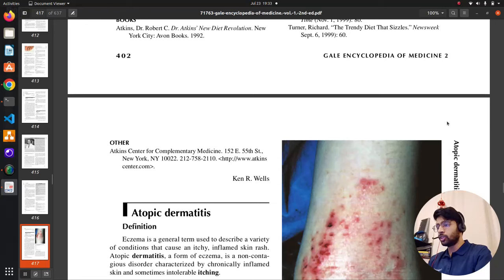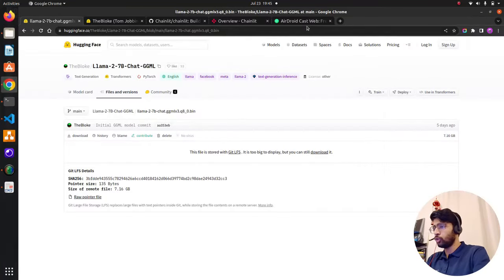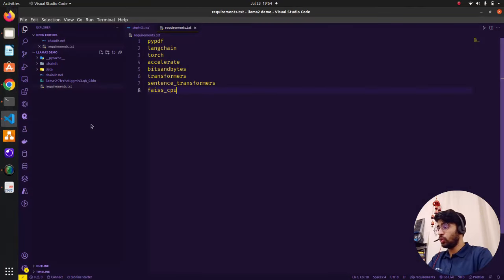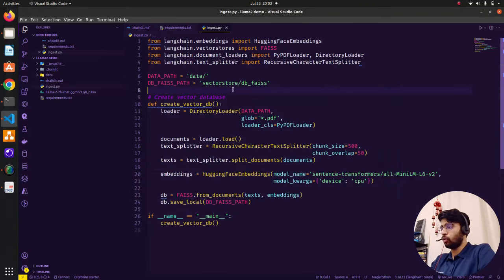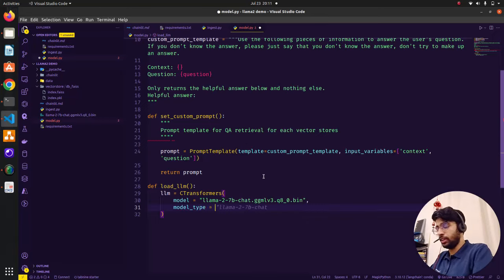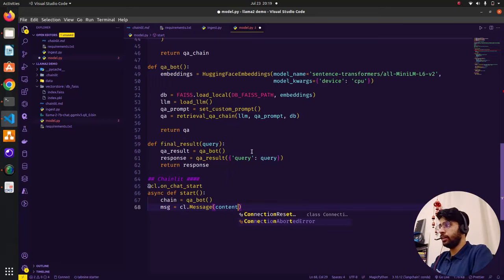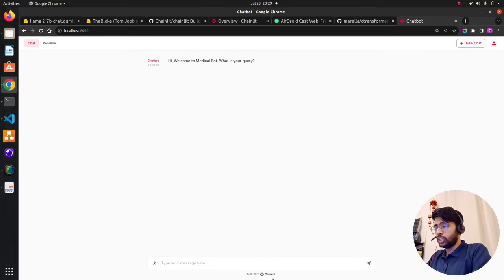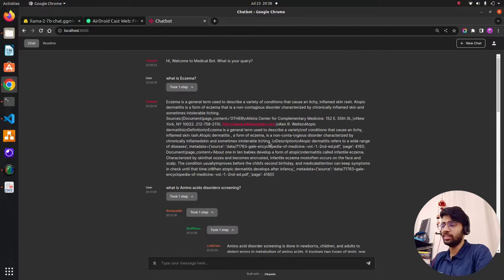Build and Run a Medical Chatbot using Llama 2 on CPU Machine: All Open Source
In this tutorial video, Ill show you how to build a sophisticated Medical Chatbot using powerful open-source technologies. Learn how to use Sentence Transformers for embeddings, Faiss CPU for vector storage, and integrate Llama 2, a large language model, using the Chainlit library for a conversational interface. Follow along, as we guide you step-by-step to create an intelligent and efficient Medical Chatbot, all while using freely accessible tools. No prior experience required – dive into the world of conversational AI and healthcare innovation today! 🤖💬